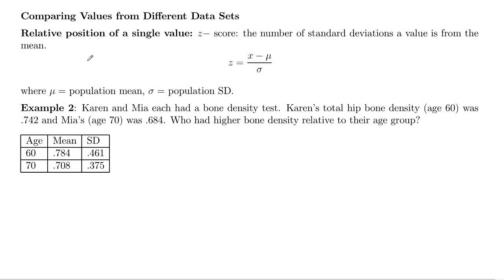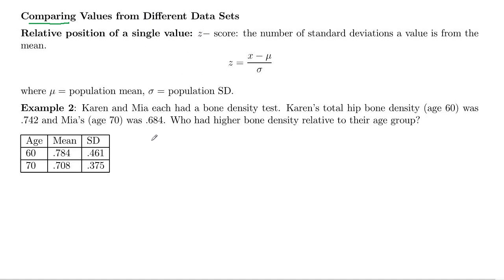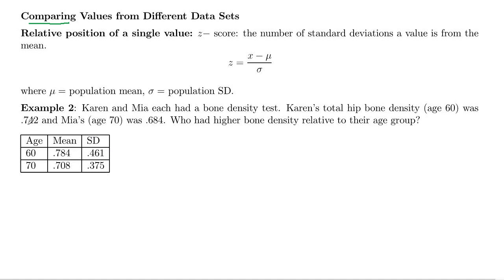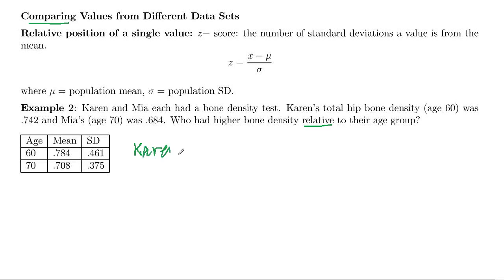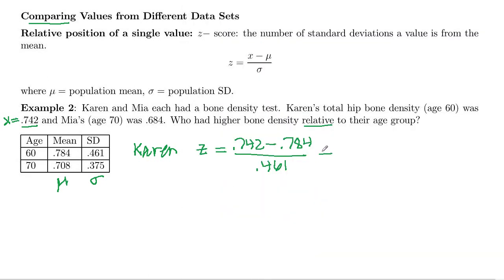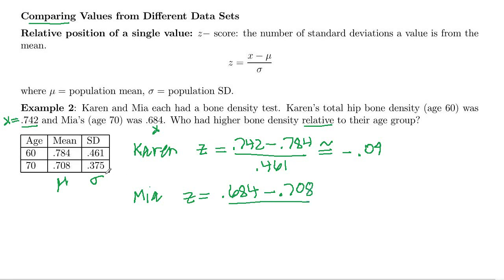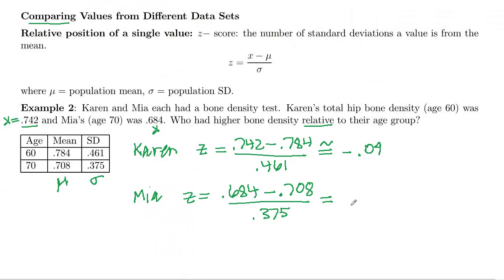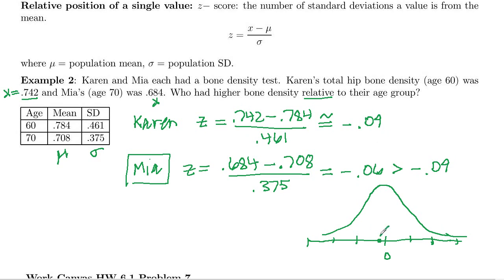Math 120 Section 6.1 Example 2